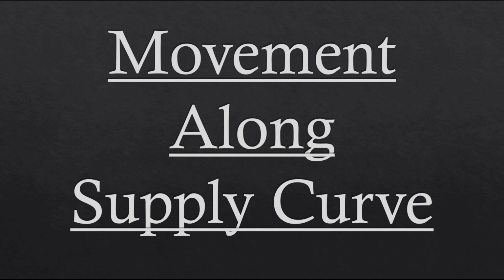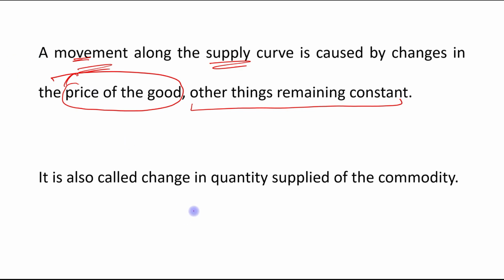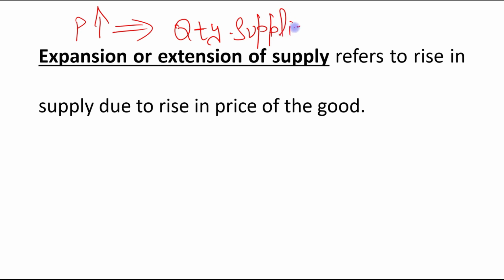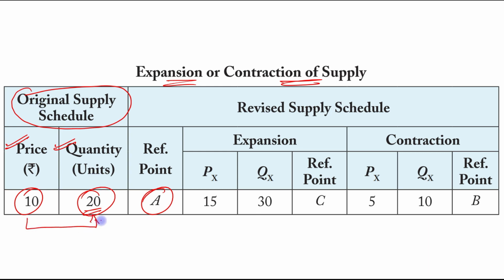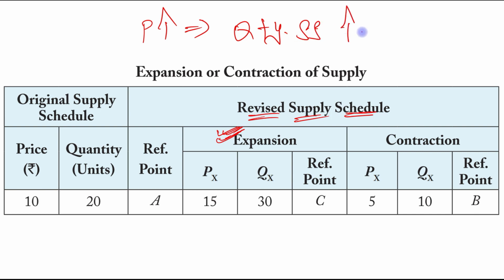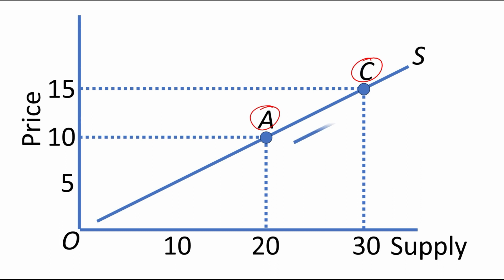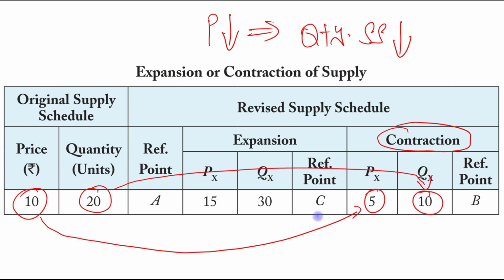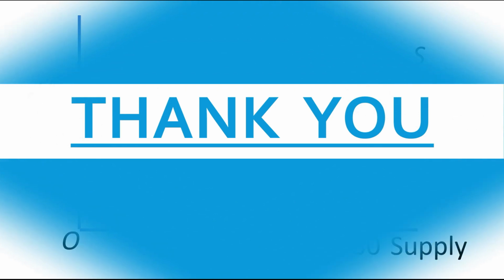Movement Along Supply Curve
CH. CHARAN SINGH UNIVERSITY

B.A.LL.B. 5 YEAR (TEN SEMESTER) INTEGRATED COURSE

PAPER - IV || ECONOMICS - I || Paper Code: BL - 1004

Unit - 2 (General Principles of Economics)

(a) Demand and Supply

Topic: Movement Along Supply Curve